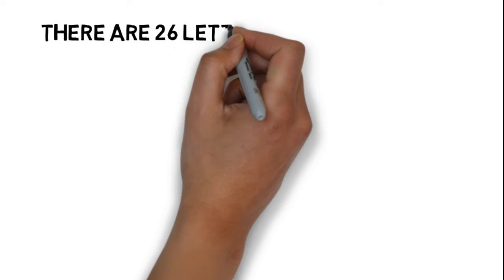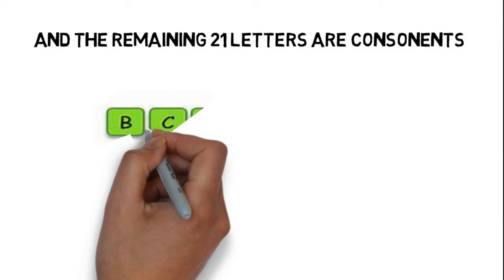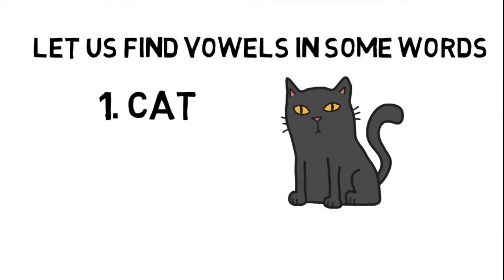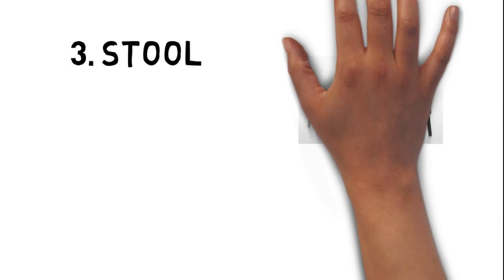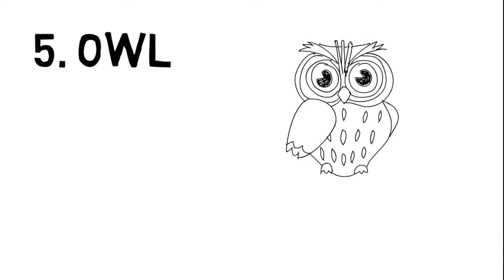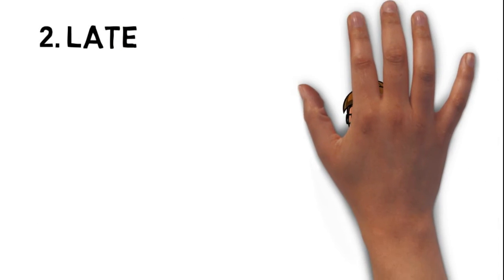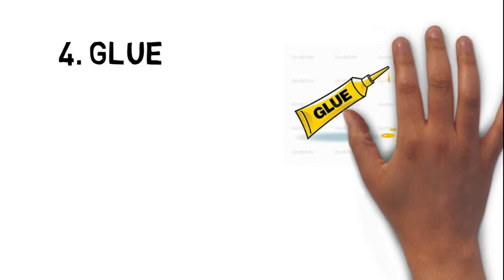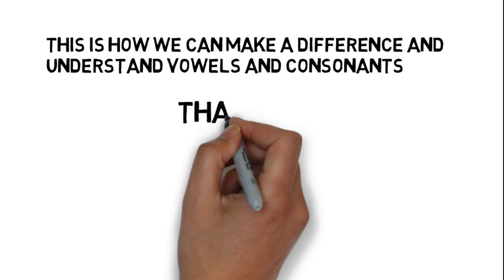VOWELS AND CONSONANTS TUTORIAL ENGLISH GRAMMAR.| BRIGHT STAR | HOW TO LEARN VOWEL AND CONSONANTS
Vowels   and   Consonants   video    you    can    watch    the    video    Full   explanation    of   vowels and     consonants   with    examples .

For more such videos on English Grammar , English stories , English poems , Mathematics , Environmental Studies , Science , S . ST , COMPUTER .